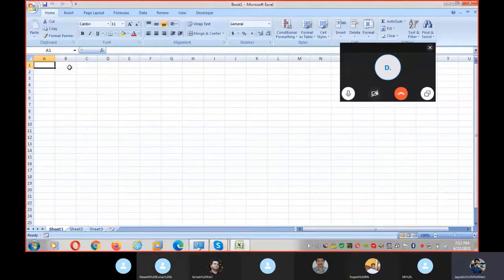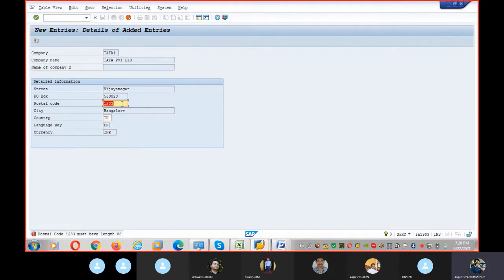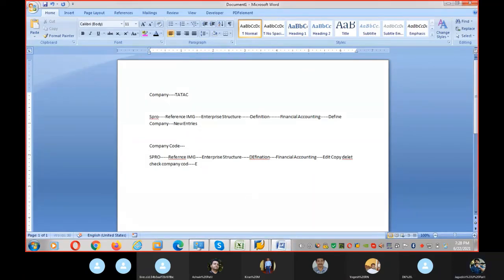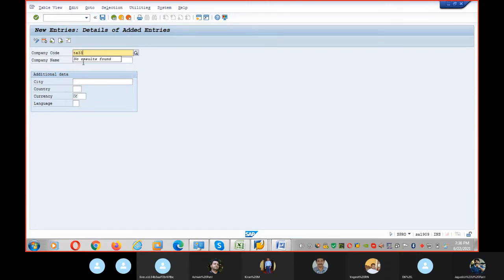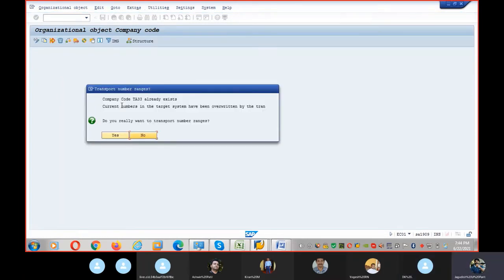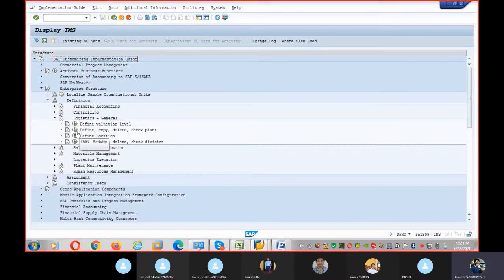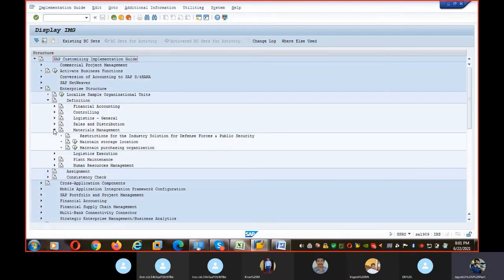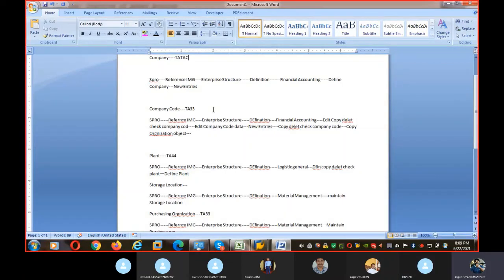MM 02- Enterprise structure in SAP ECC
MM 02- Configuring Enterprise structure in SAP ECC